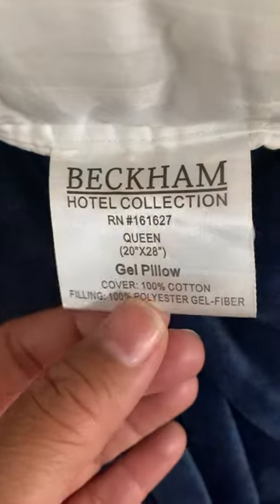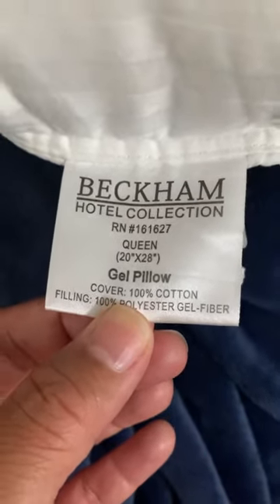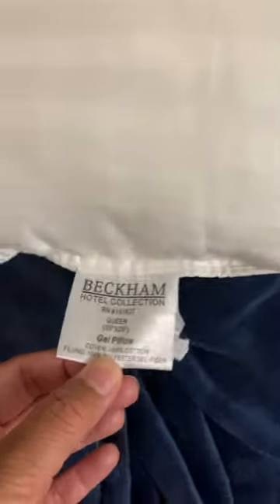Nightly rated Beckham Hotel Pillow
Why this pillow is so highly reviewed